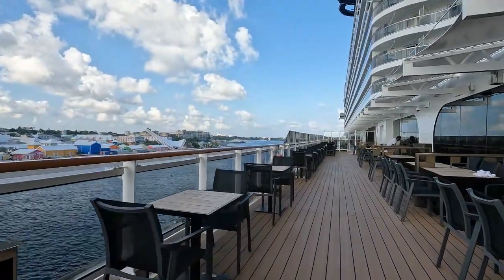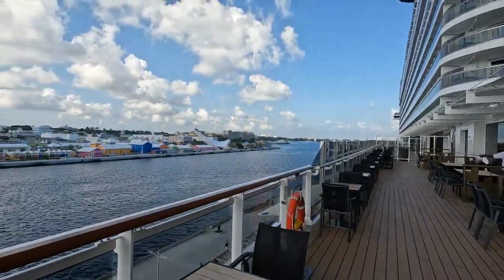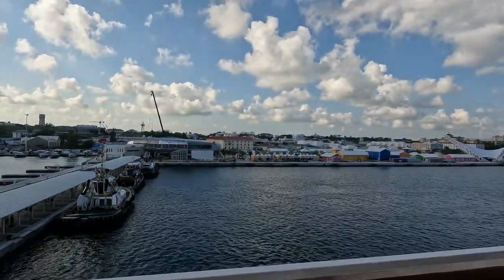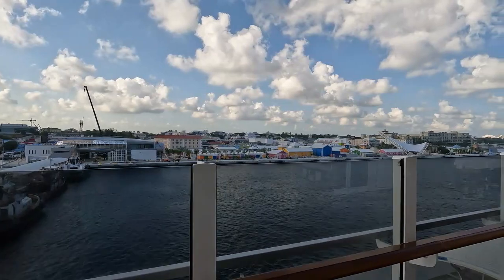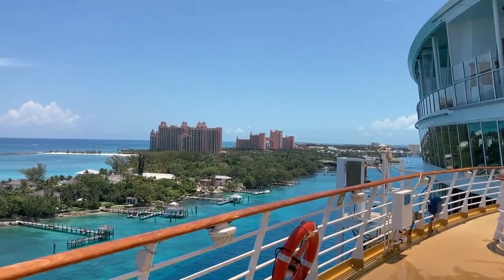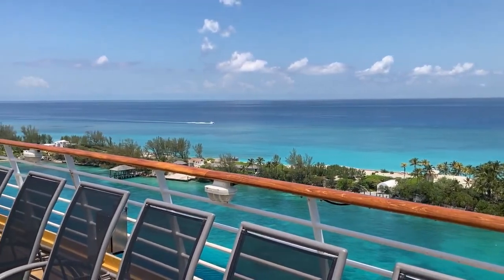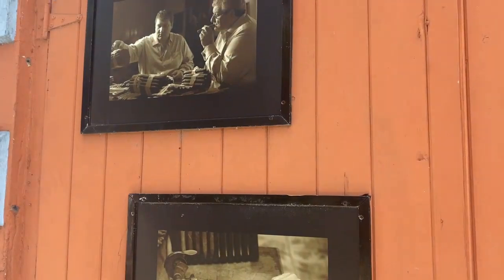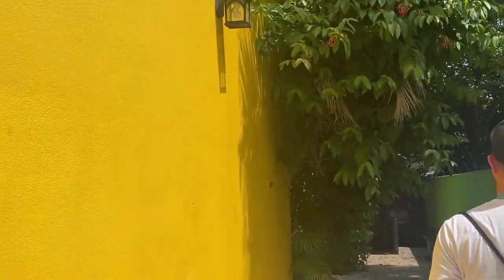Cruise Port Tips and Tricks - Nassau, Bahamas